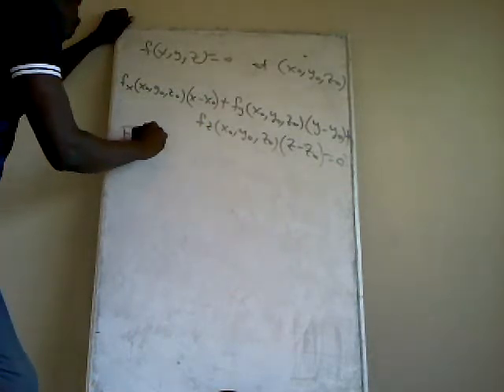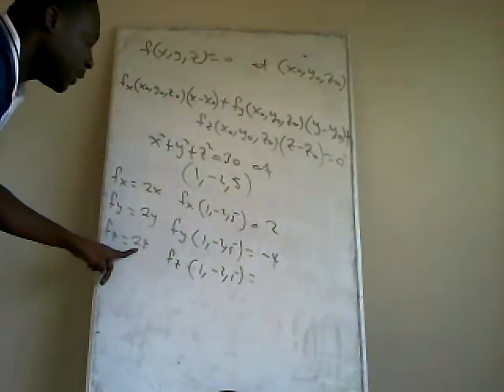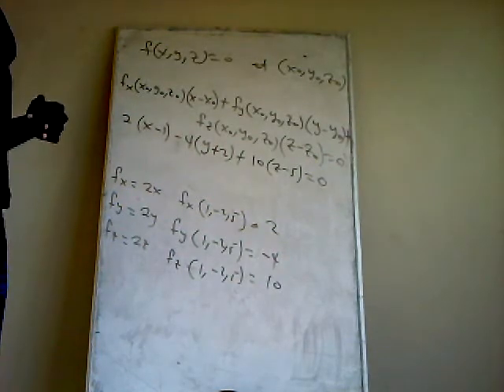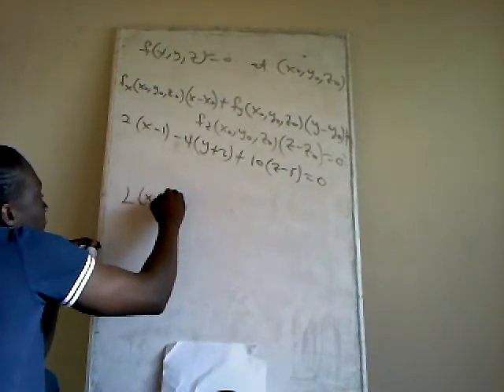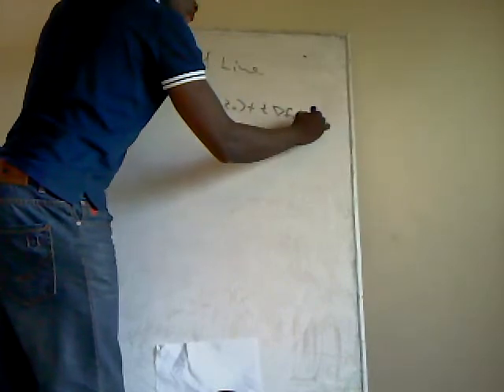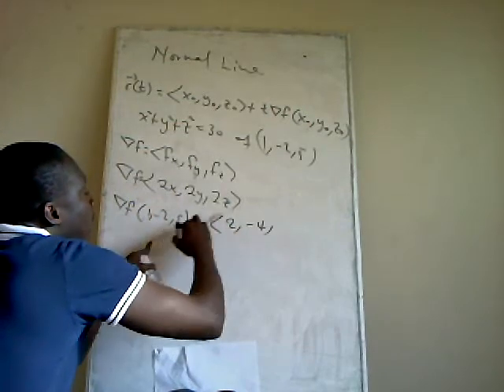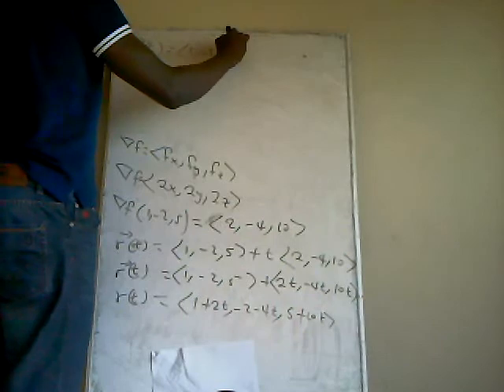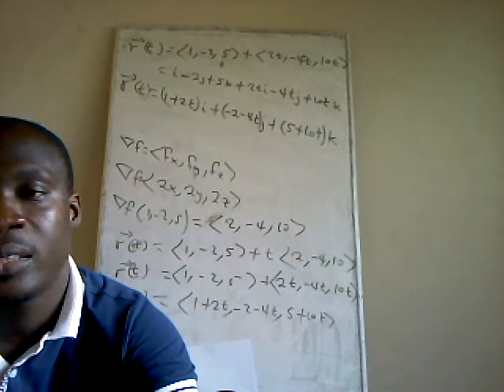MATHS LECTURE 17.wmv